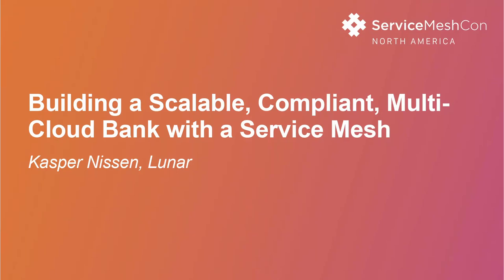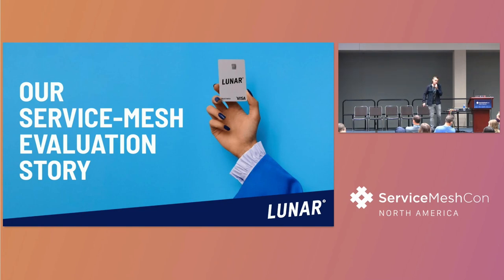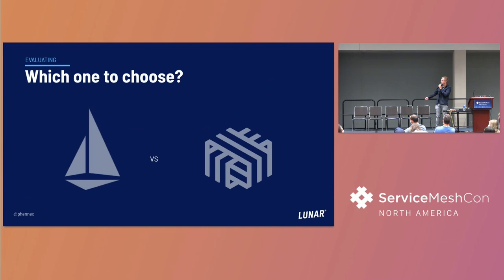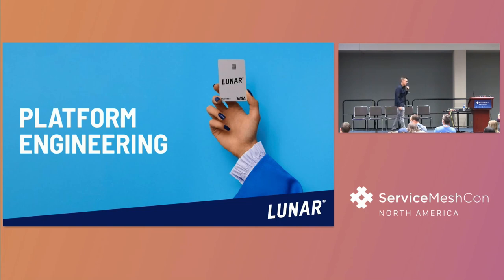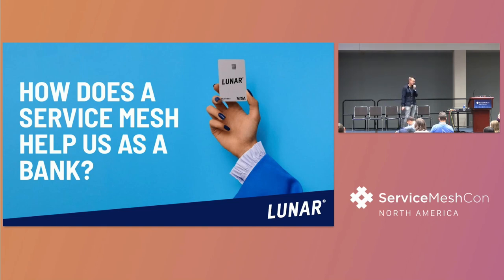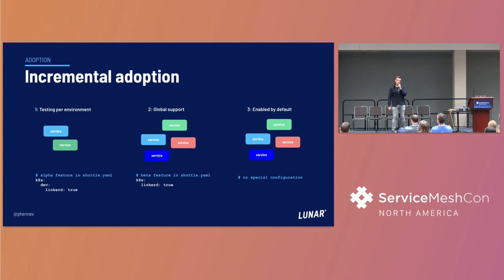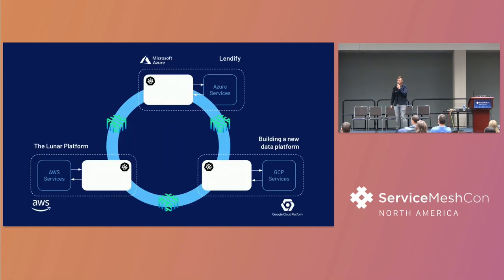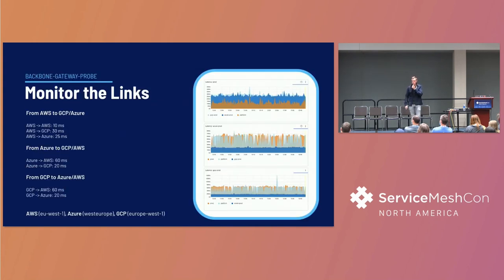Building a Scalable, Compliant, Multi-Cloud Bank with a Service Mesh - Kasper Nissen, Lunar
Kasper Nissen, Lead Platform Architect at Lunar, will share how Lunar built a scalable, multi-cloud bank with cloud native tech, allowing for rapid product iteration while simplifying compliance with strict regulatory requirements. The flexible technical setup also allows them to rapidly absorb newly acquired startups, ensuring they start generating value for the bank quickly. Lunar started by centralizing its log and release management tooling in a single cluster connected to multiple Kubernetes clusters across GCP, Azure, and AWS — all connected through a service mesh. This allowed them to remove state and complexity from edge clusters and manage infra services centrally while exposing these central services to edge clusters. This transformation is part of a strategy to treat the platform as a product and provide the same set of platform features across cloud providers. Attendees will learn how Lunar implemented multi-cluster communication across clouds and how it all fits together with GitOps as a multi-cloud management layer to comply with regulations on the audit trail of all changes, following the principles of least privilege, and the ability to perform cluster failovers.